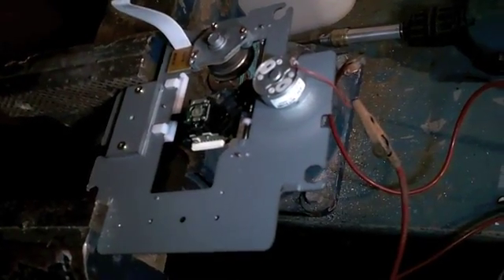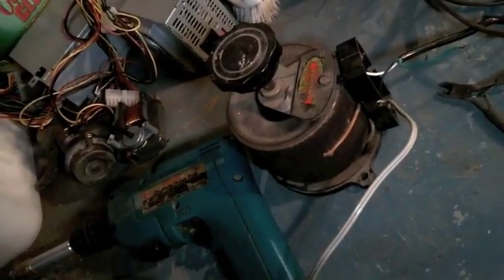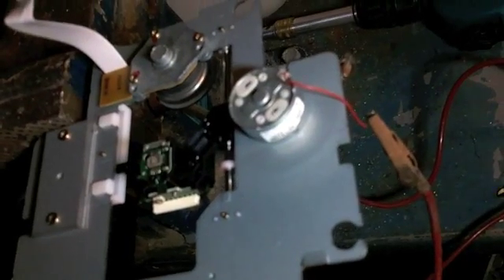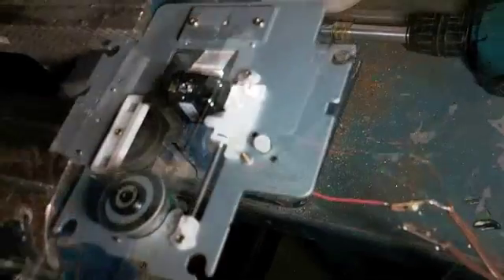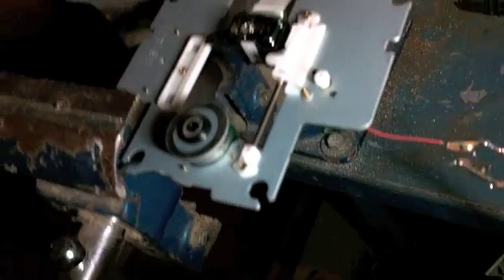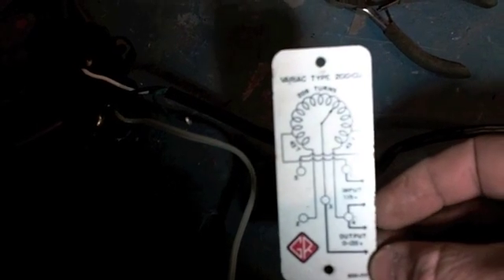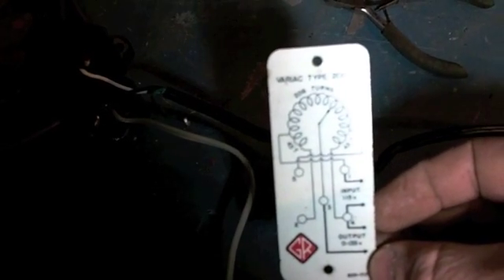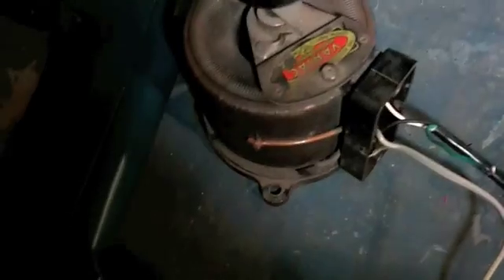Smoking electric motors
Part one of my three part adventure: Fun with the variac.

Small group of electric motors blown up by overvoltaging.  These were removed from electronic scrap and then in turn scraped themselves.  I can't take credit for the idea, I was inspired by photonicinduction so be sure to visit his channel.